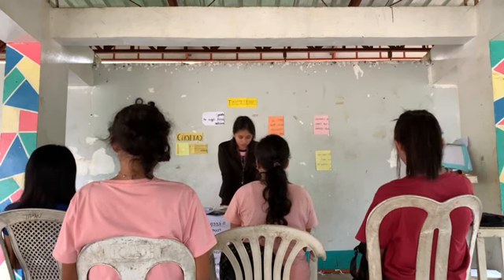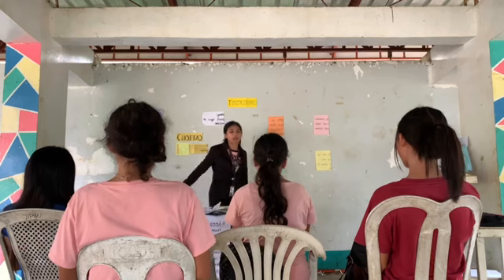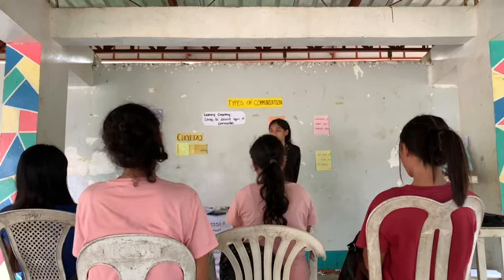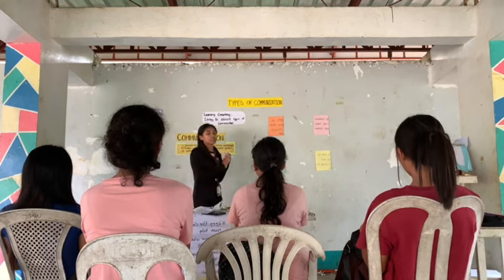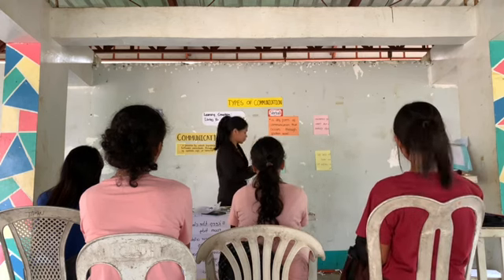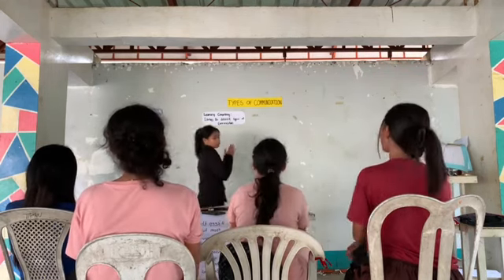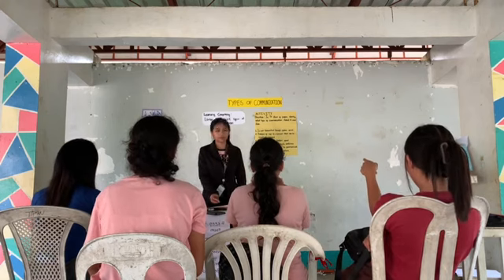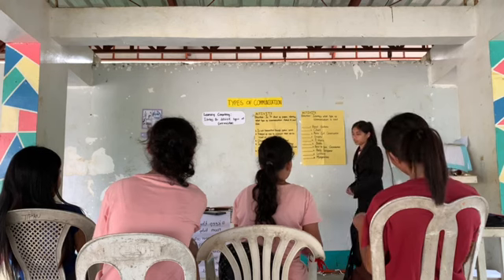BABOR (BTLED-IA-1A) EDU 111